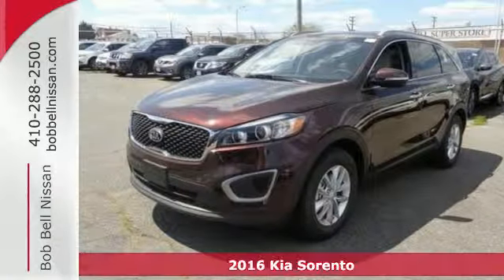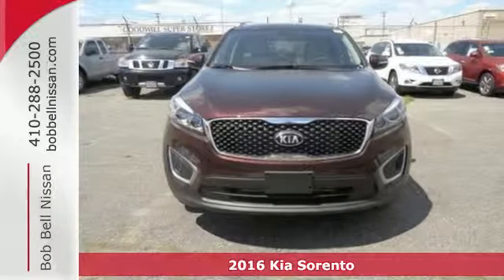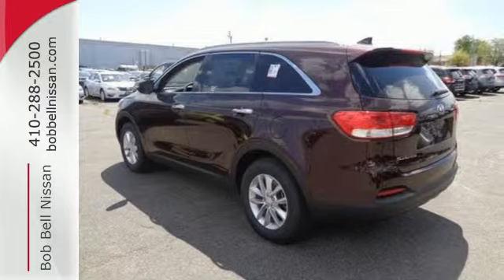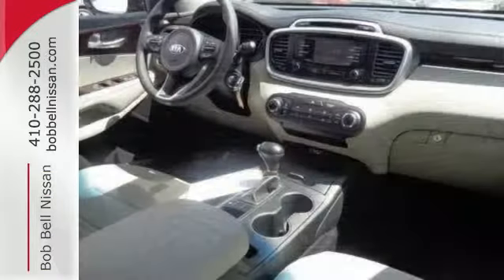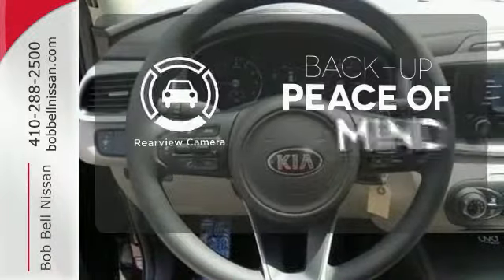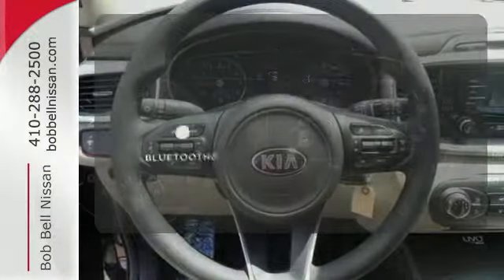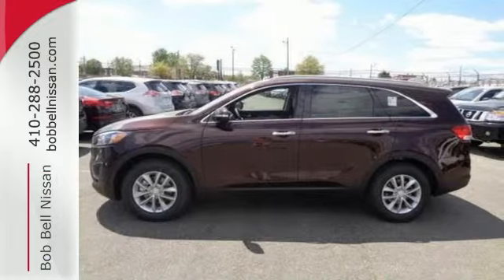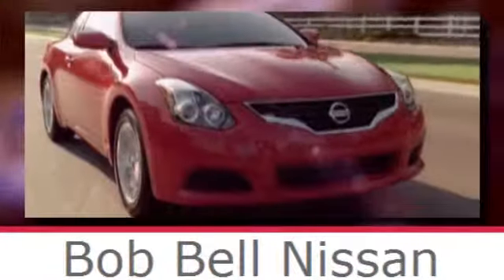2016 Kia Sorento Baltimore MD Dundalk, MD K66016 - SOLD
Year: 2016
Make: Kia
Model: Sorento
Trim: LX
Engine: 4 Cyl - 2.4 L
Transmission: Automatic
Color: Dark Cherry
Interior: Beige
Stock #: K66016
VIN: 5XYPG4A38GG043726

7900 Eastern Ave.

Address:
7900 Eastern Ave